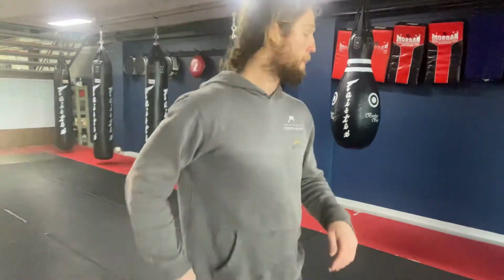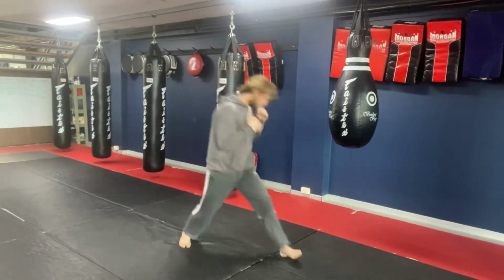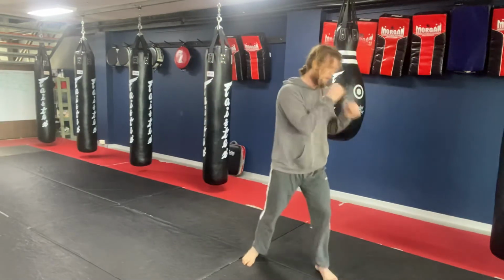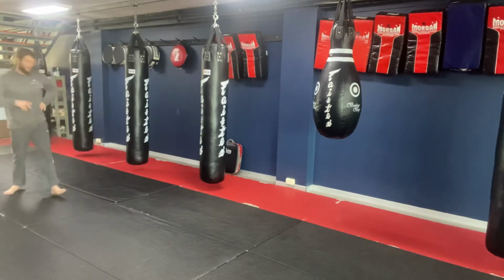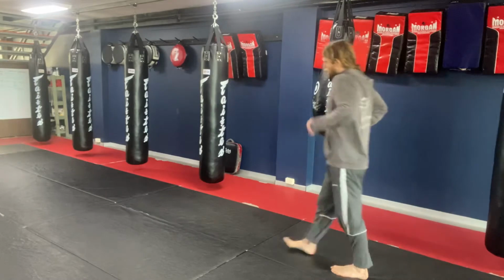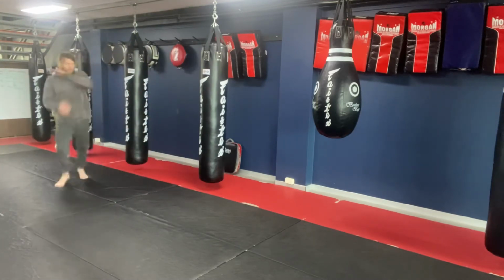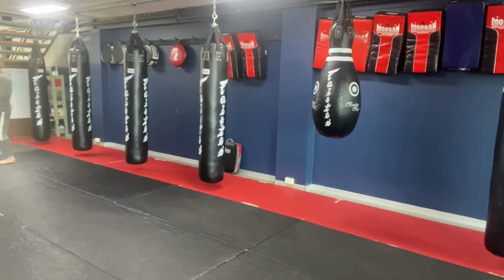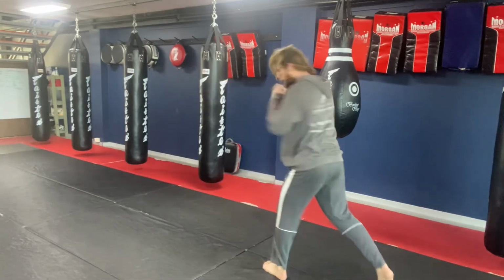MUAY THAI with Scott - Line drills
In this video Scott works through line drills.